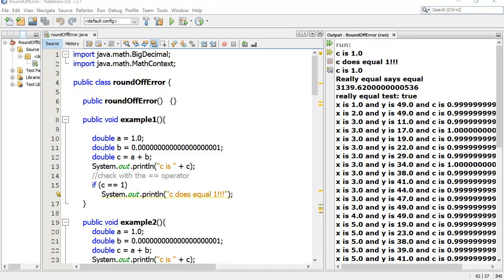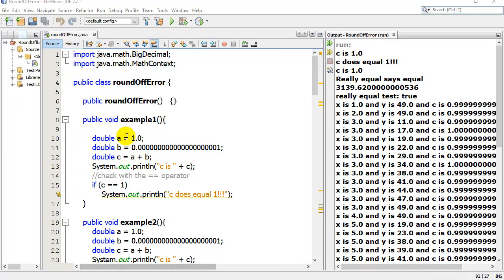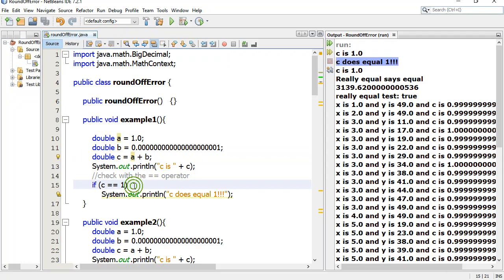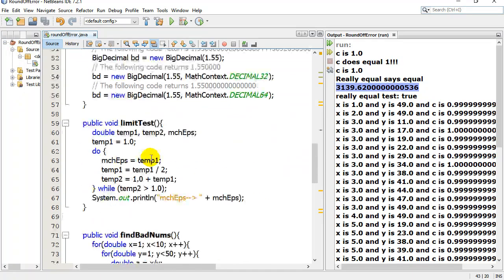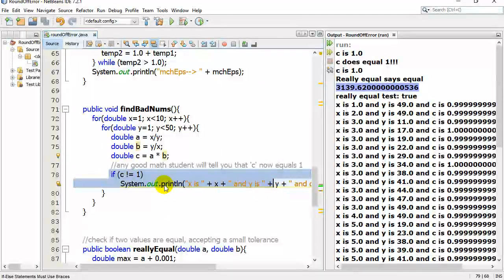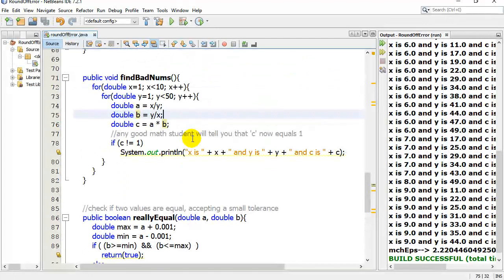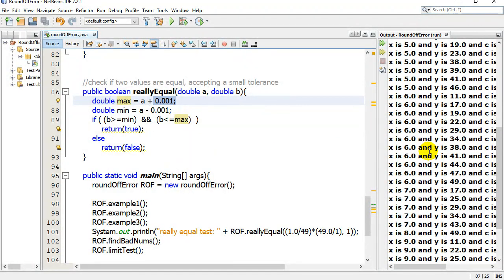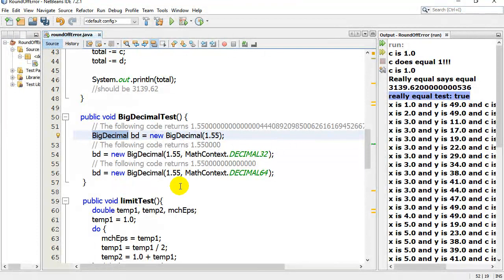AP Computer Science Round Off Error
Java round off errors or floating point imprecision occurs because decimals numbers are being stored in binary and you cannot always represent every decimal number in binary, especially when you only have 32 or 64 bits to use.  Knowing about imprecision is important because it can pop up in even the most simple decimal math calculations!